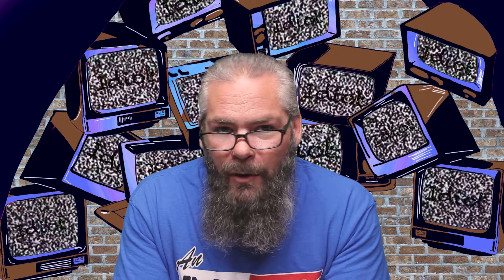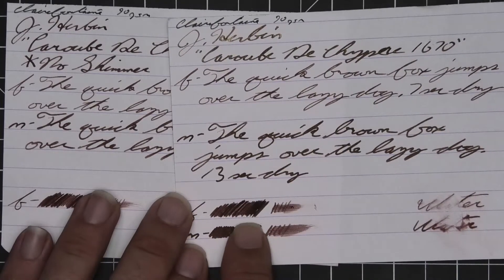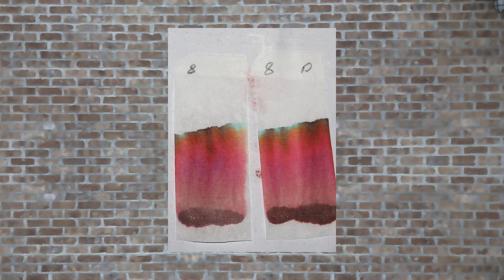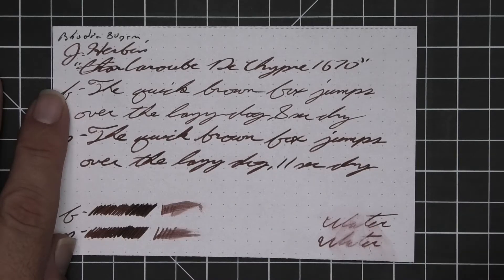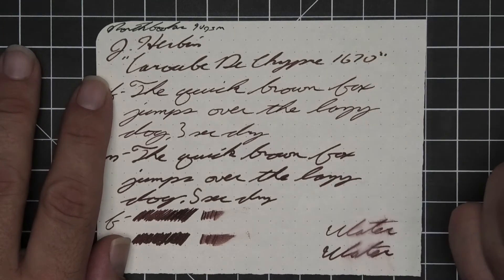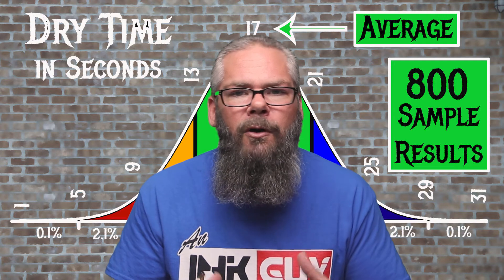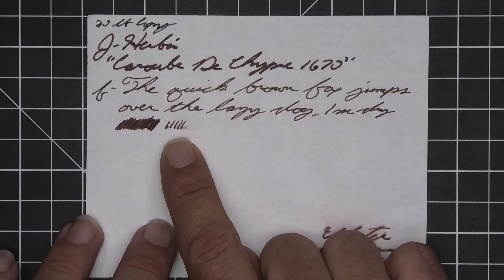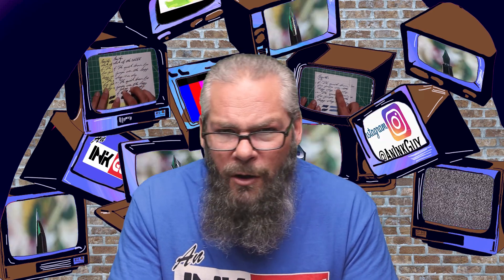J Herbin 1670 Anniversary Caroube De Chypre Fountain Pen Ink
J  Herbin  1670 Anniversary    Caroube De Chypre is a shimmering brown fountain pen ink.

00:00 Intro
00:42 Clairfontaine 90gsm
02:24 Range of Experience
02:51 Tomoe River 52gsm
03:42 Chromatography
04:58 Rhodia 80gms
05:52 Resistance tests
07:07 Paper 1:
08:13 Viscosity (or flow)
08:54 Paper 2
09:54 Average dry time
10:22 Paper 3
11:53 Complement ink
12:22 My thoughts on ink
12:59 Flow and nib choice for this ink
13:10 Outro